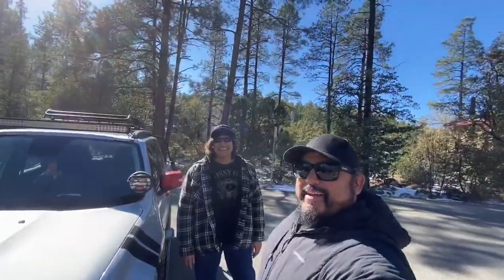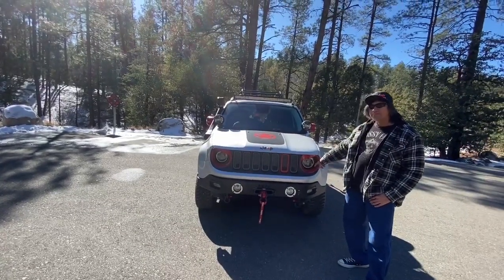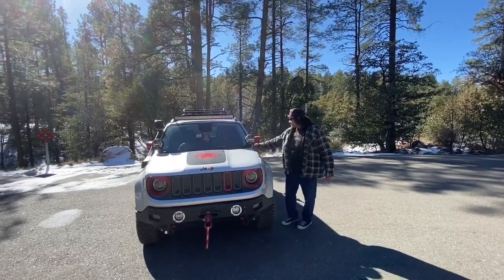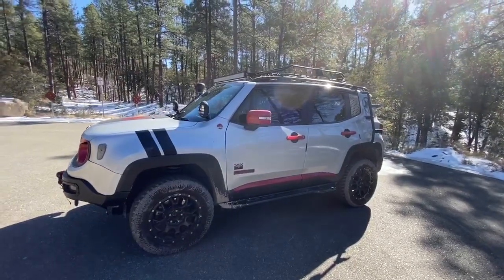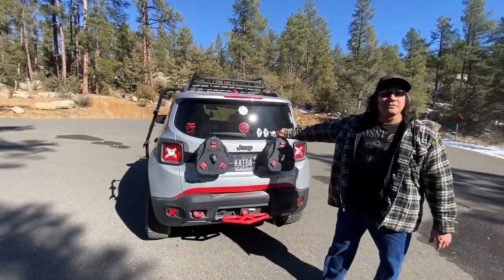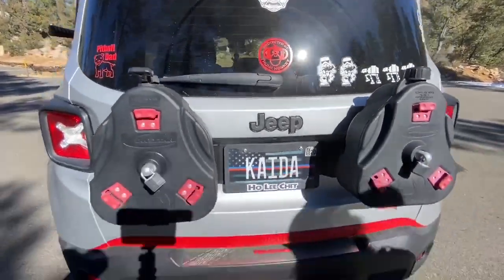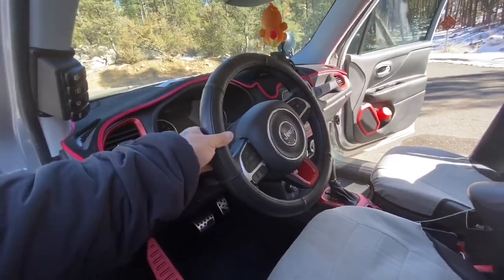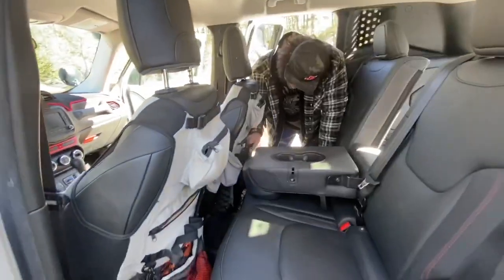Ah Ya Foo!! Is in the house. My boy Phil aka “Foo” is showing us his 2015 Jeep renegade trail hawk..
Aloha dudes, dudettes and my peeps out in youtube land!
I am so stoked for you guys to see this video. I am with a good friend of mine Phil “AH YA FOO!!” Martinez and he has customized his little 2015 Jeep Renegade Trail Hawk to the hilt! So we are going to show ya’ll what he has done and a basic tour of what these are all about. I really dig it. After this video we will do another driving it through the snow mud and sand.
So what do you say we see what this little LEGO grocery getter has to offer...

Don’t forget the “s” after happy(s) and trail(s)